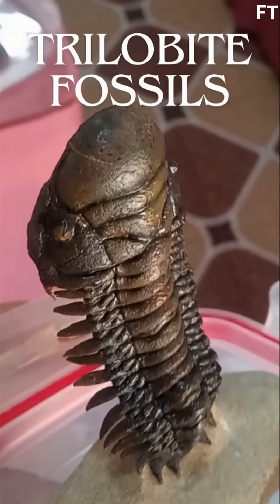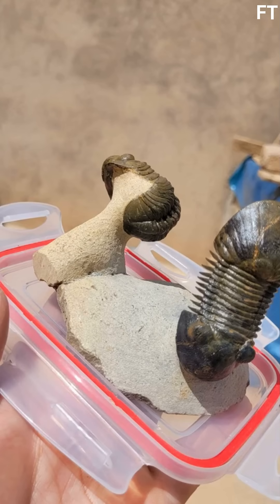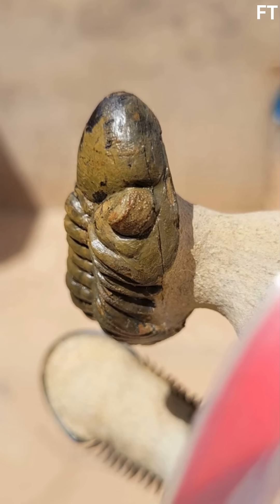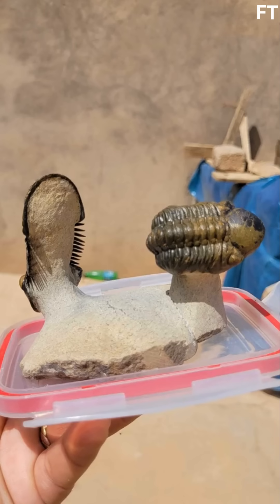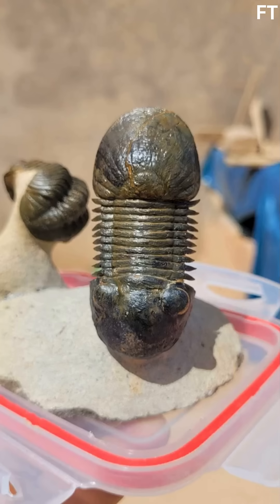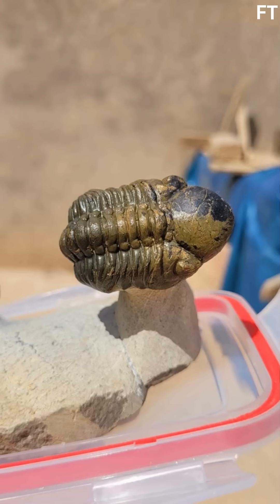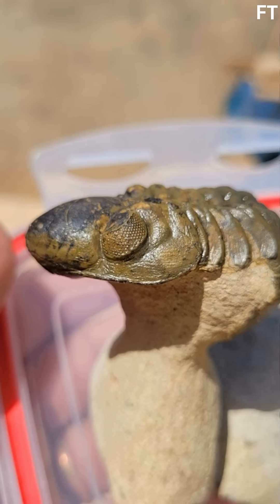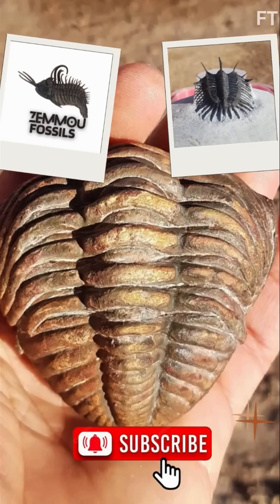380-Million-Year-Old Fossils – Perfectly Preserved!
Unearth the Beauty of Ancient Fossils! This stunning 380-million-year-old fossil plate features Paralejurus & Reedops trilobites—perfectly preserved relics from the Devonian era. A must-see for fossil collectors & paleontology enthusiasts!

📌 Why This Fossil is Rare:
✔️ Exceptional preservation
✔️ Dual trilobite species
✔️ Museum-quality specimen

 phone number to call
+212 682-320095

➤ Whether you're a paleontology enthusiast, a fossil collector, or just curious about Earth's ancient past, this video is for you!